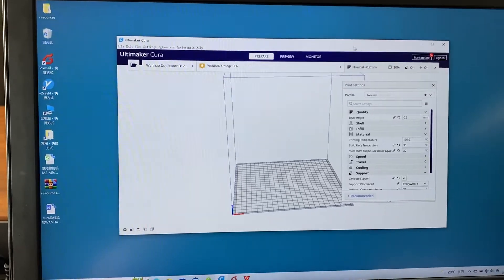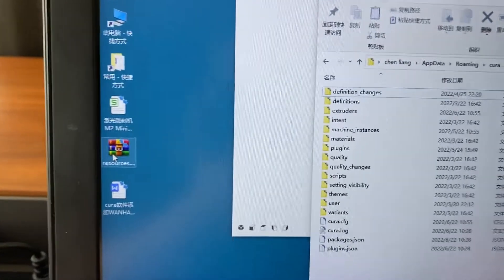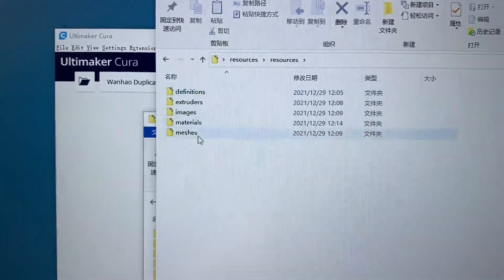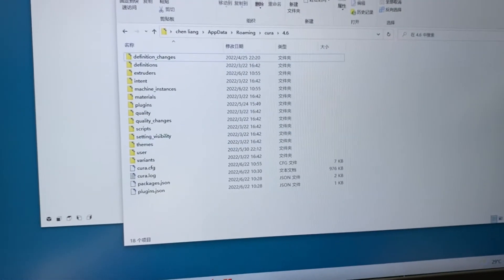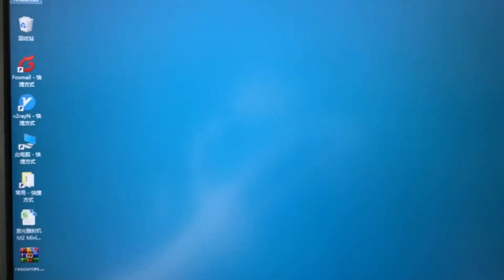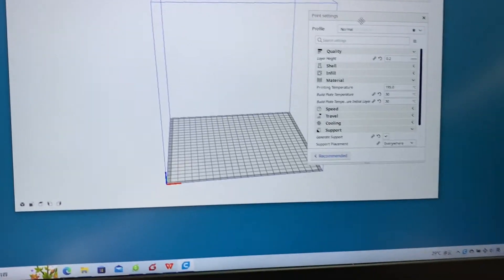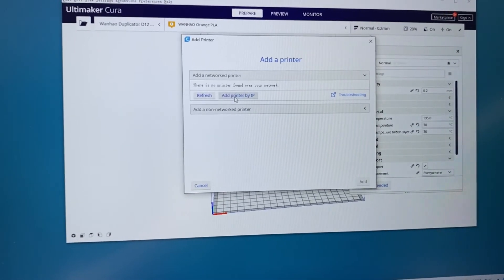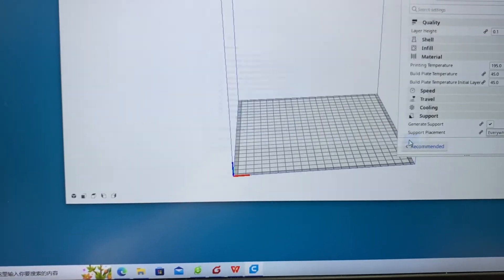How to add Wanhao printers to new Cura?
The Cura updating consistently! You may need to add the Wanhao printer profile by hand. This video would guide you!